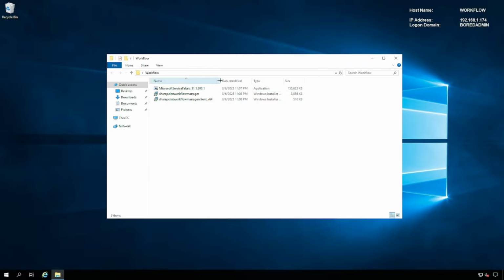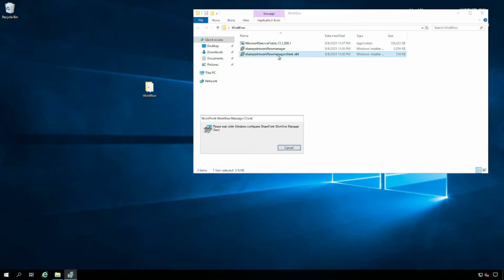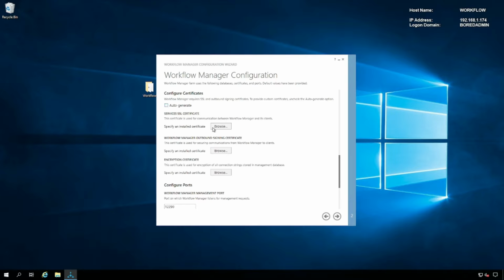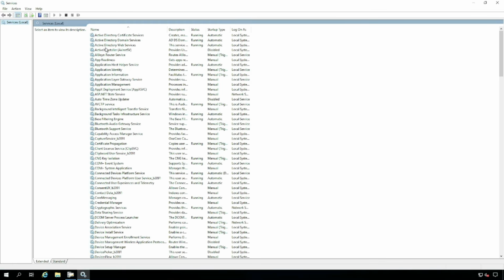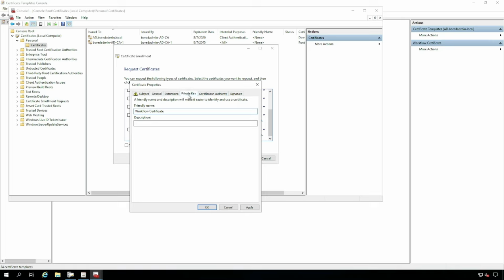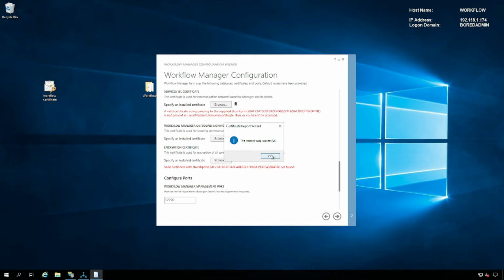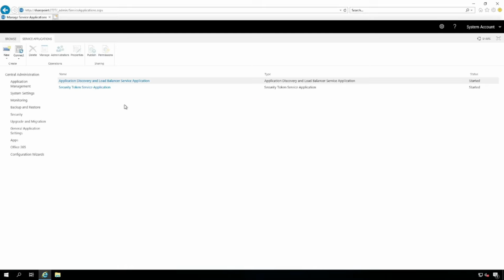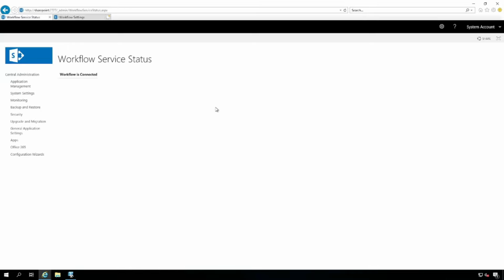How to Install Workflow Manager for SharePoint Offline? (No Web Platform Installer)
In this video, I walk you through the complete process of installing Workflow Manager for SharePoint without relying on the Microsoft Web Platform Installer, which was officially retired.
This method works for SharePoint 2013, 2016, and 2019.
- Detailed steps for offline installation using downloaded MSI packages
- Best practices for configuring Workflow Manager
- How to install components, export and trust certificates, configure admin groups, and register the workflow service installation in SharePoint

This method is ideal if your environment is isolated from the internet or if the Web Platform Installer is no longer available or supported.